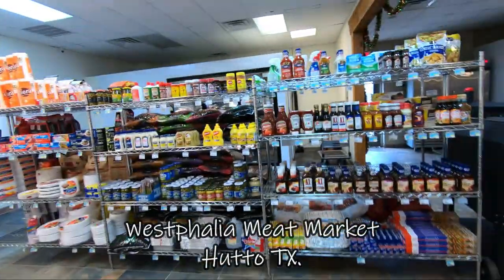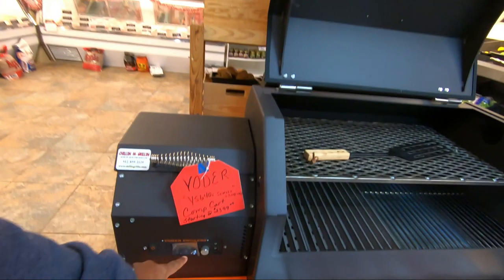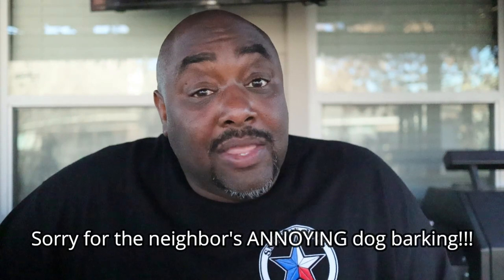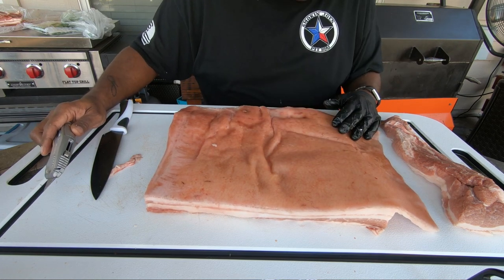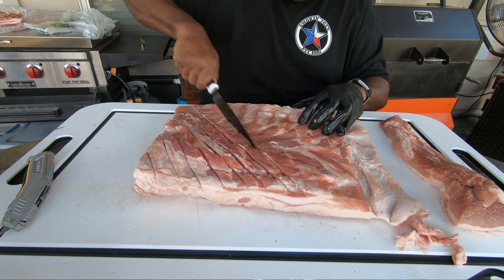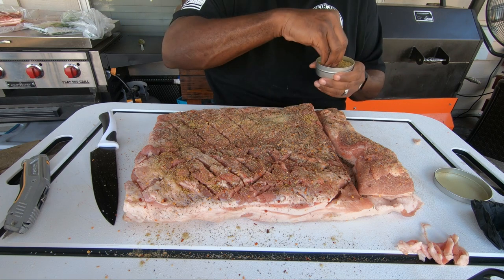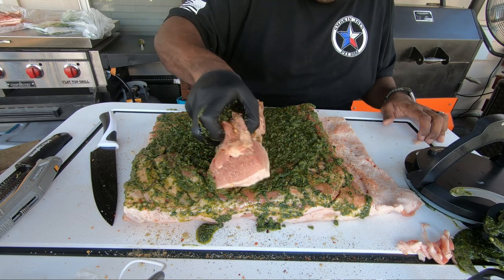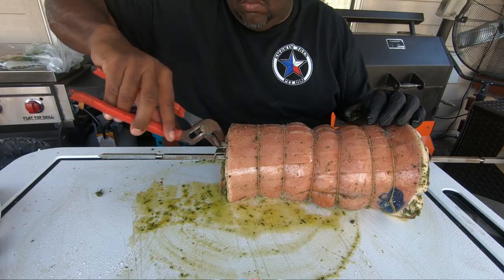Smoked Porchetta Pork Belly : How to Make Porchetta on the Weber Kettle CRISPY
How to Make Crispy Smoked Porchetta on the Weber Kettle Using Coconut Shell Heat Beads  BBQ Briquettes...

Today is Christmas Day and to mark a joyous occasion, we are smoking a porchetta on the Weber Kettle using our rotisserie attachment with some coconut shell briquettes from Heat Beads. Heat beads is the #1 charcoal in Australia so this is indeed a special cook.  Merry Christmas!!!

Cheers!!!